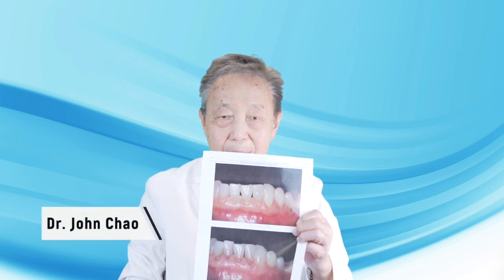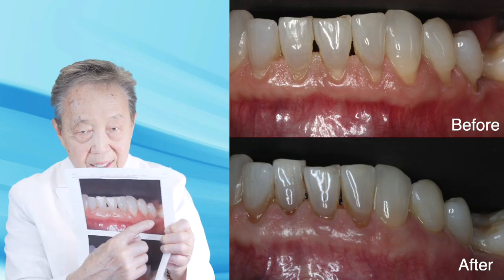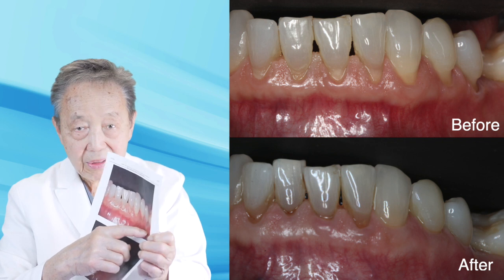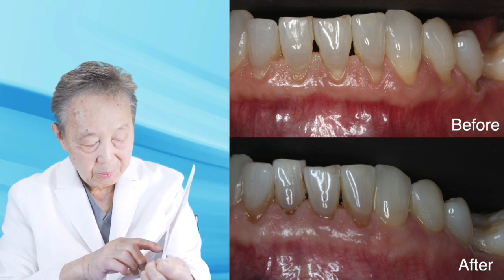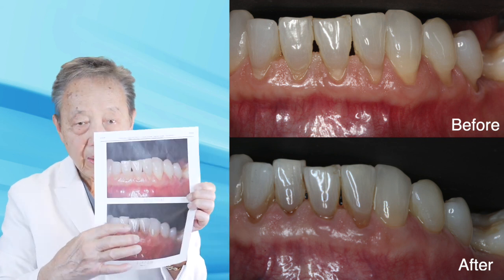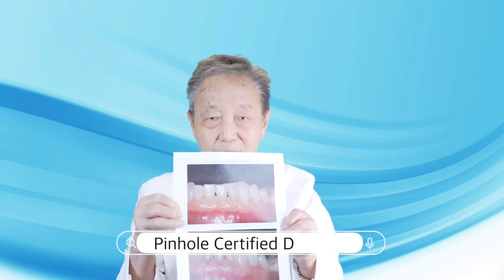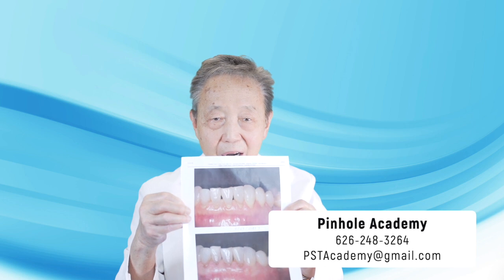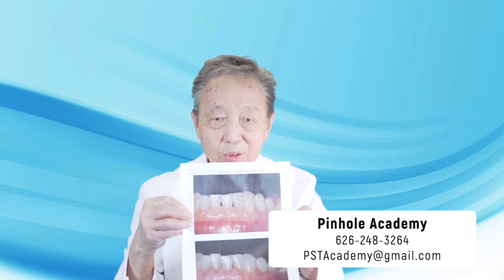10-year Pinhole Case Explained: Before and After